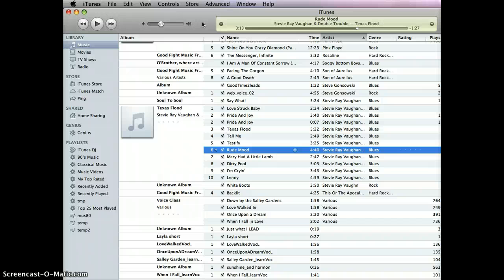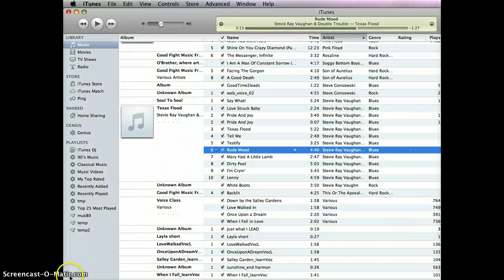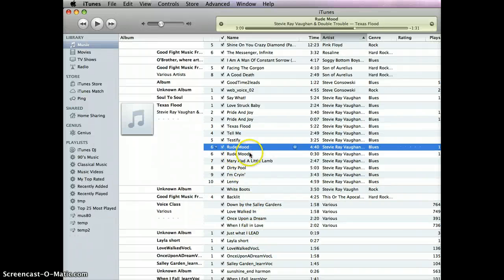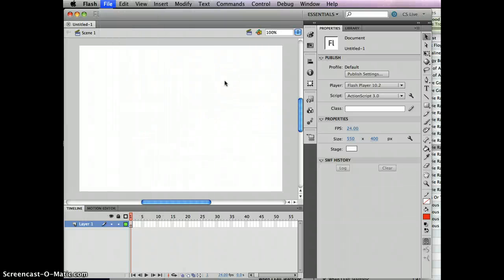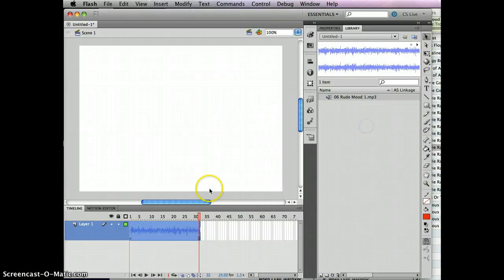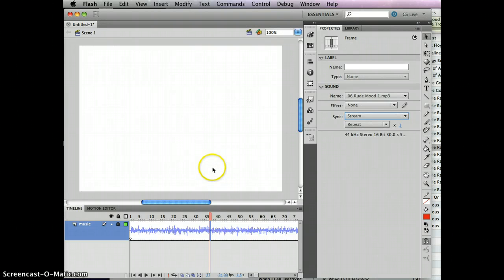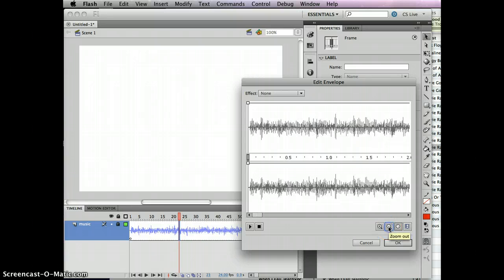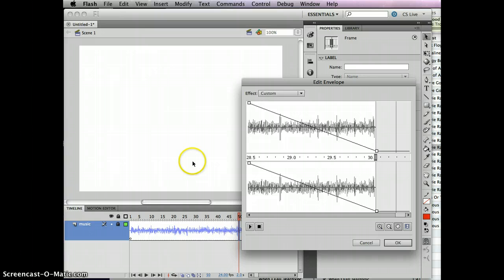Gonsowski Flash Importing Music